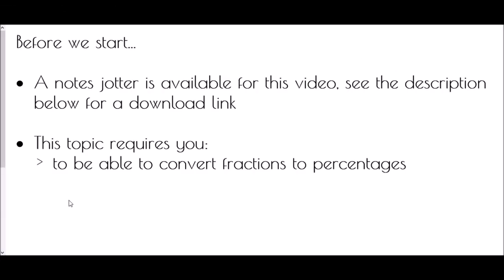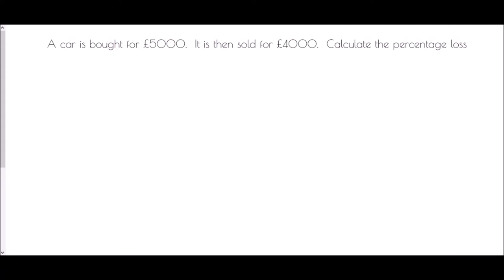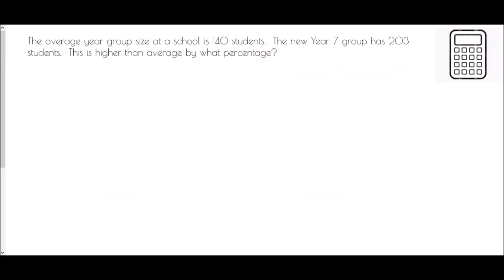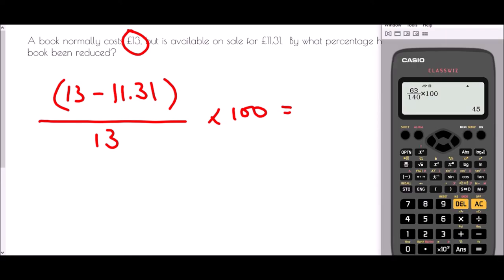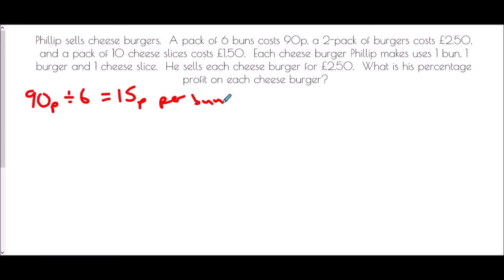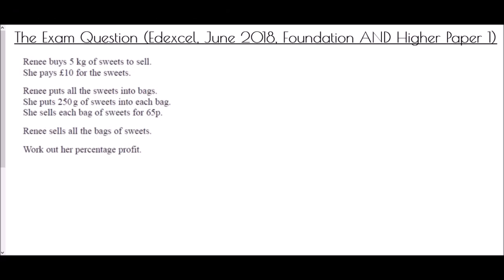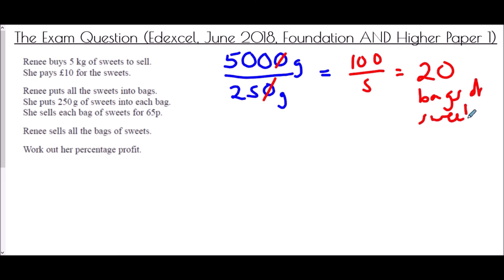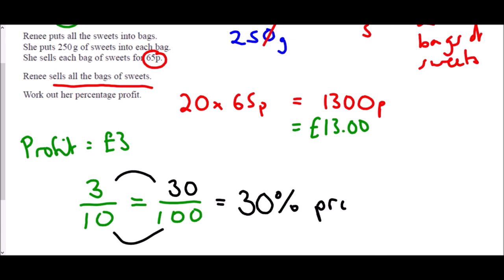Percentage Change - Mr Morley Maths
A "how-to" guide to calculating percentage change, profit and loss

A worksheet/notes jotter is available to accompany this video by clicking on the